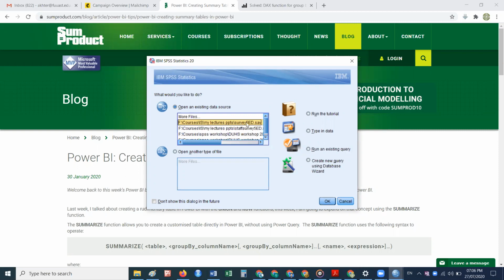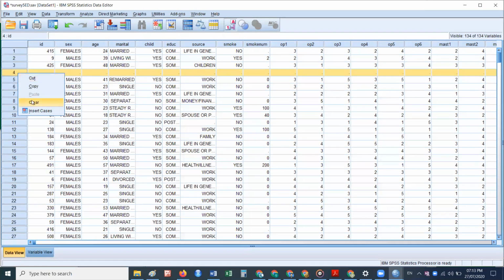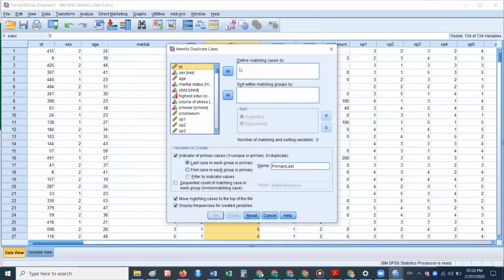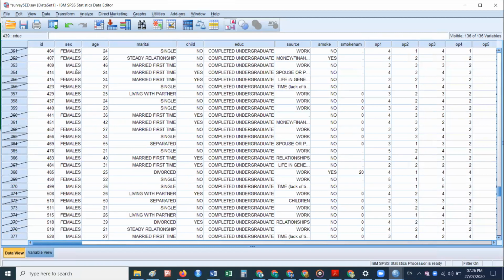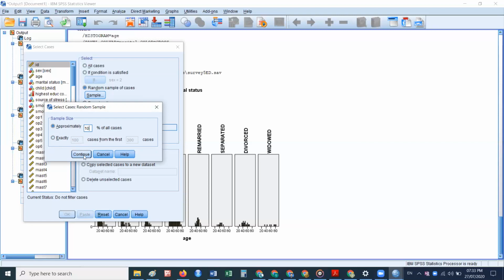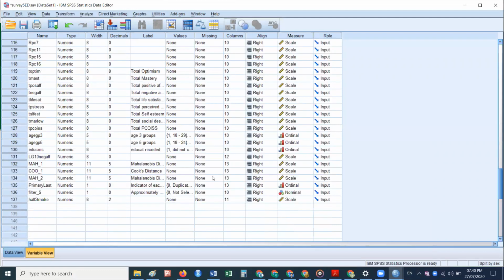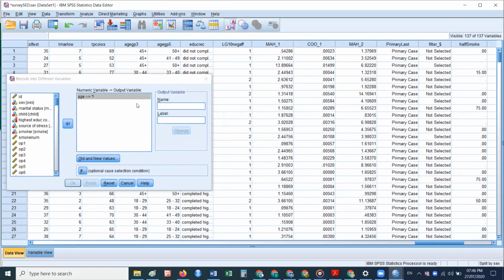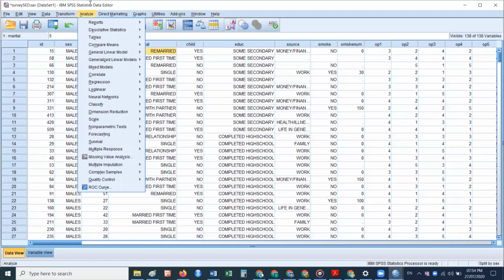SPSS part 1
introduction of SPSS